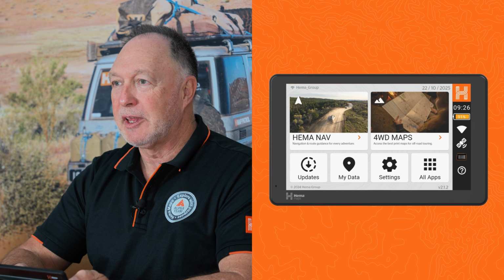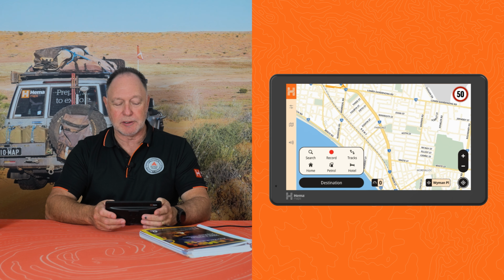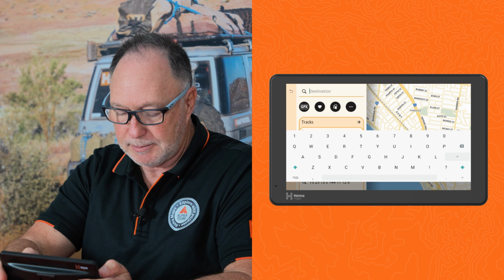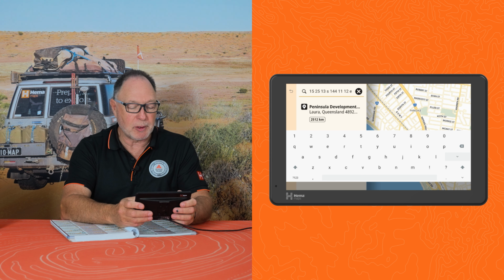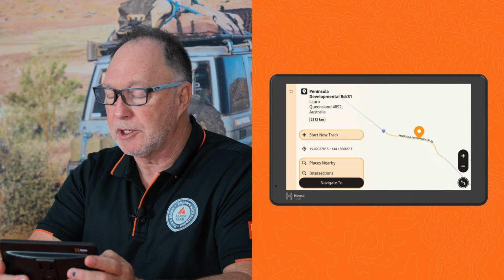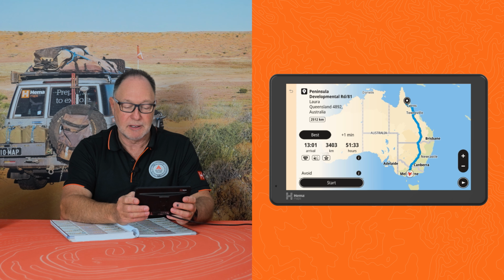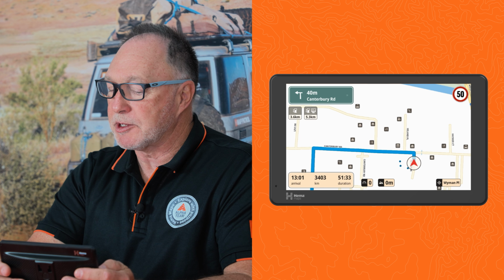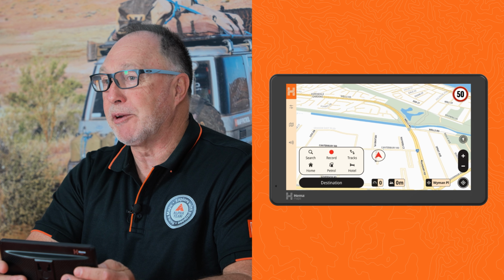Hema Nav - How to Search by Co-Ordinates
Discover how to navigate precisely using coordinates with Hema Nav, the advanced GPS software for 4WD, caravan, and offroad adventures. This video demonstrates how to input latitude and longitude coordinates to reach specific destinations.

Learn how Hema Nav allows you to travel with confidence, even to locations off the beaten track, by forming voice-guided routes directly to your desired coordinates.

Perfect for 4WD enthusiasts, caravan travellers, and offroad explorers, this guide shows how Hema Nav can help you find exact locations, plan adventurous trips, and explore the Australian outdoors with accuracy.